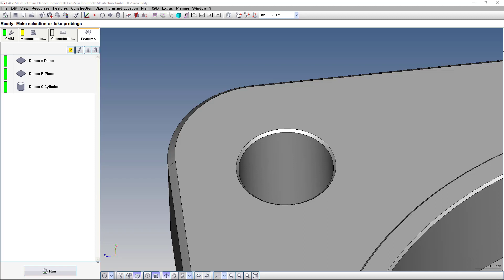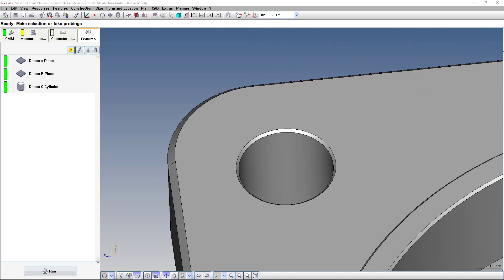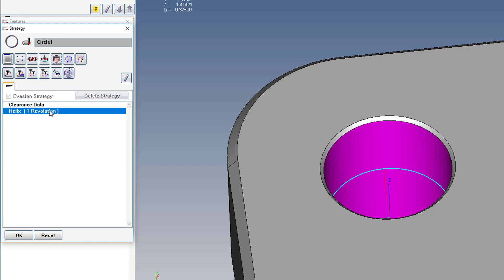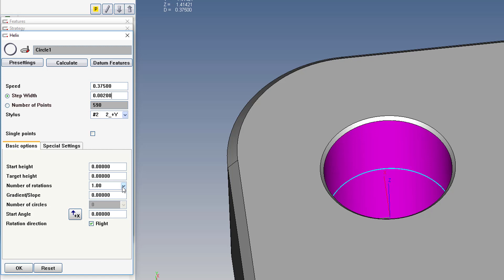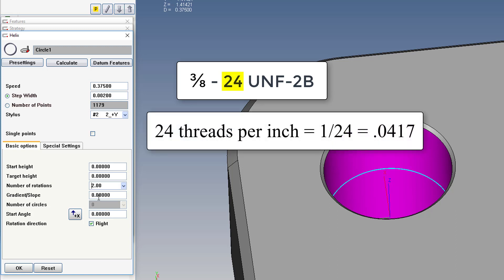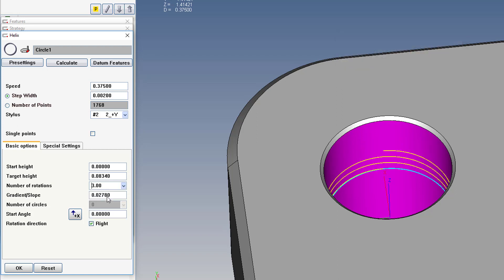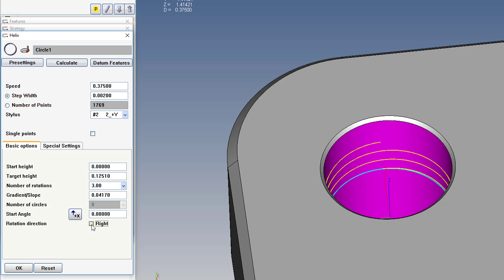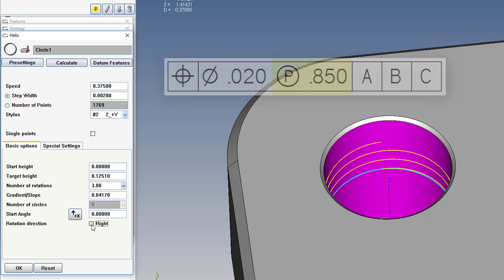Zeiss CMM scanning on threaded holes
How to set up a CMM probe scan to measure true position of a hole in Calypso.